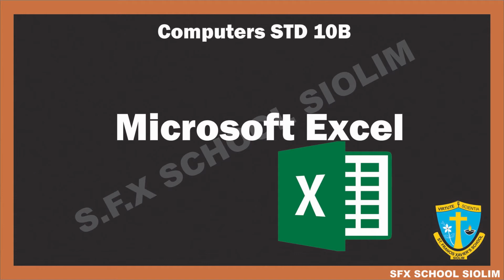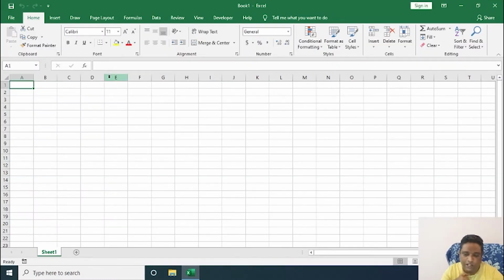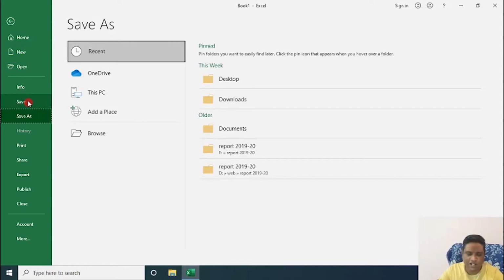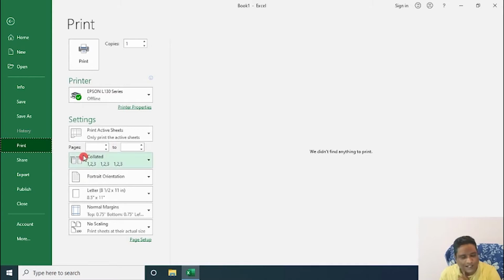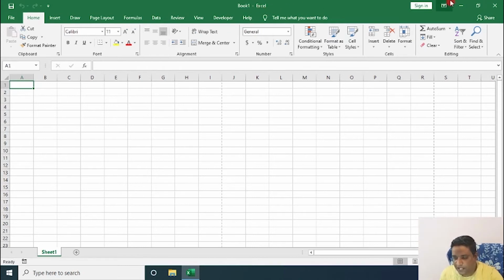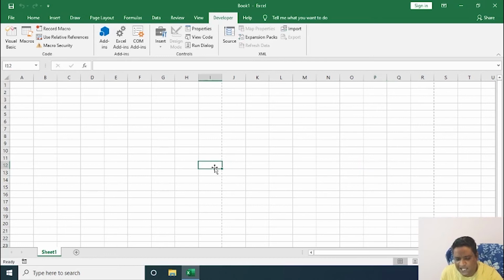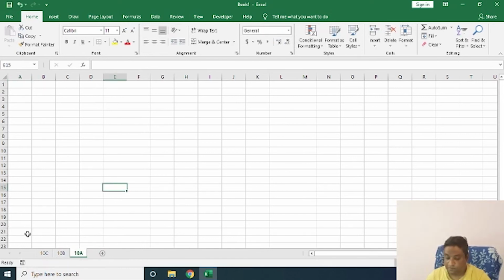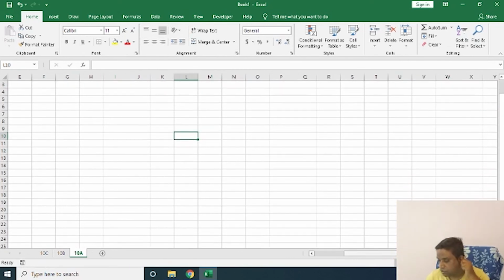John Mascarenhas -I Computers -I Introduction to MS EXCEL -I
John Mascarenhas -I Computers -I MS EXCEL -I
Introduction to MS EXCEL 2019